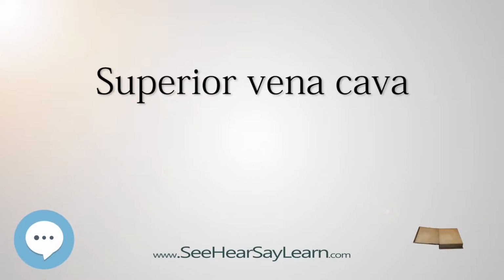Superior vena cava - Human Heart ❤️ and Cardiology ❤️🔊✅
This video is about "Superior vena cava". This video series is something special. We're fully delving into all things everything and all things about the HUMAN HEART and CARDIOLOGY!!!

The superior vena cava (SVC) is the superior of the two venae cavae, the great venous trunks that return deoxygenated blood from the systemic circulation to the right atrium of the heart. It is a large-diameter (24 mm), yet short, vein that receives venous return from the upper half of the body, above the diaphragm. (Venous return from the lower half, below the diaphragm, flows through the inferior vena cava.) The SVC is located in the anterior right superior mediastinum. It is the typical site of central venous access (CVA) via a central venous catheter or a peripherally inserted central catheter. Mentions of "the cava" without further specification usually refer to the SVC.